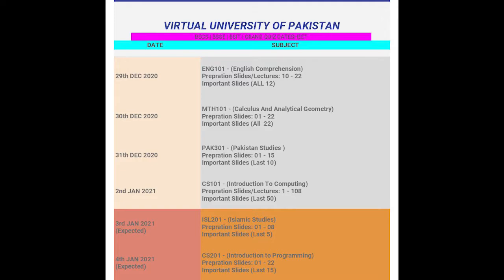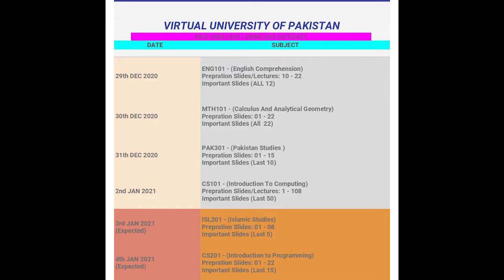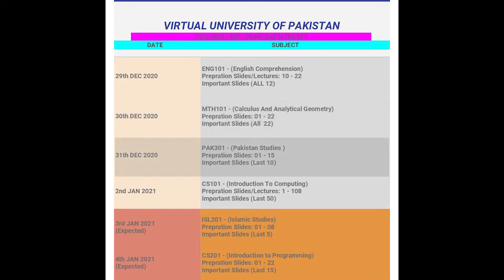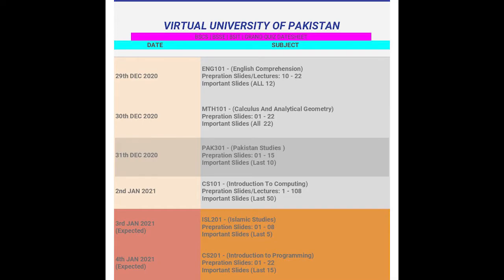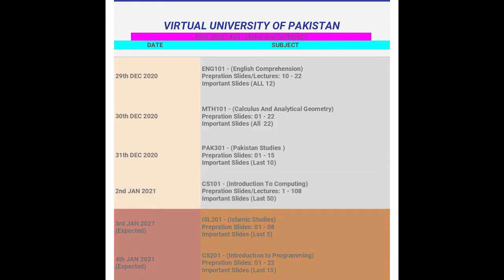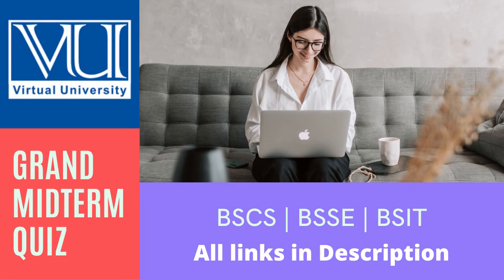Grand Midterm Quiz VU - Full Preparation, Date Sheet and Tips | BSCS, IT, SE | Geeks View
⭐ HELLO EVERYONE ⭐

This is a very important video about the grand midterm assignment/quiz at Virtual University. In this video, you will find:
💎 FULL DATE SHEET | PREPARATION TIPS & MORE 💎

➿ AND PRESS 🔔 ICON